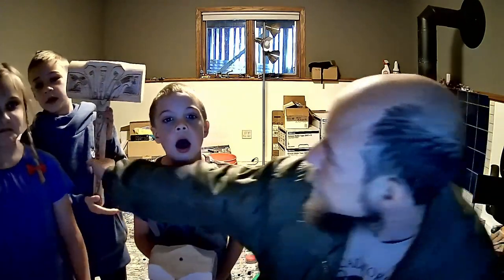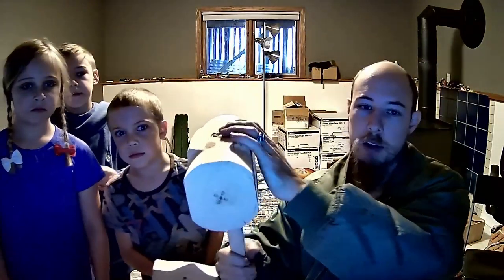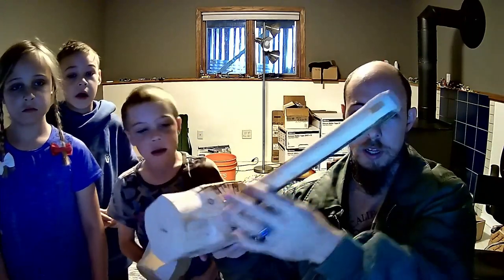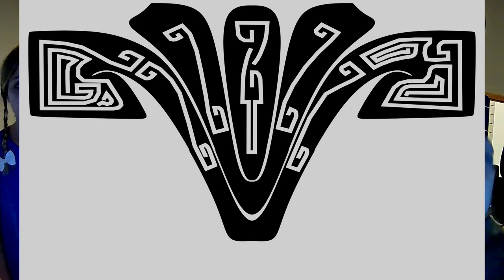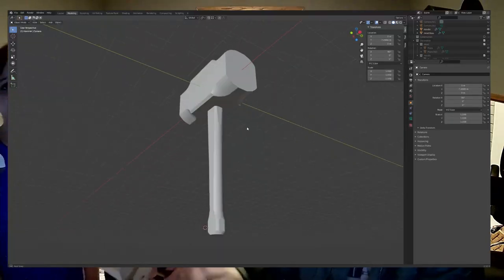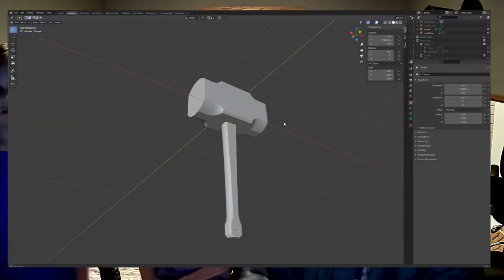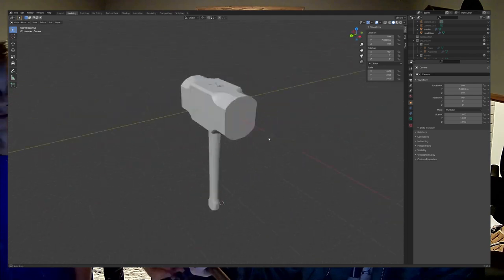Teddy Hammer Build Synopsis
I made a big wooden mallet for my son and now everyone wants one.